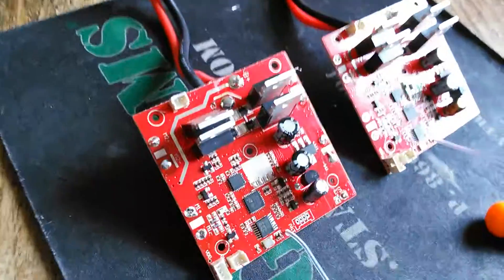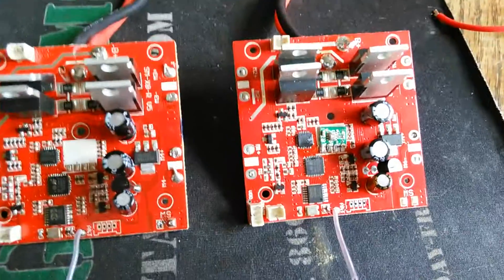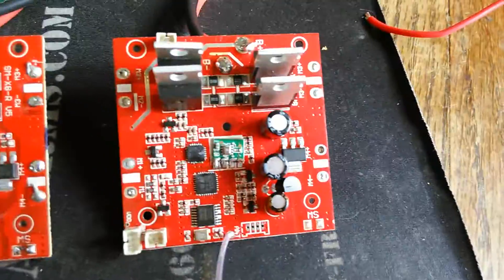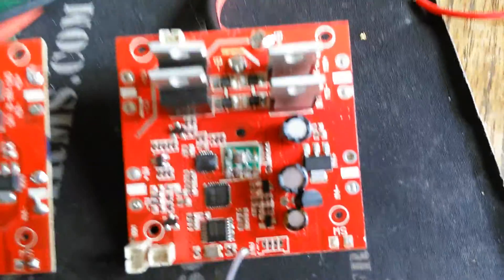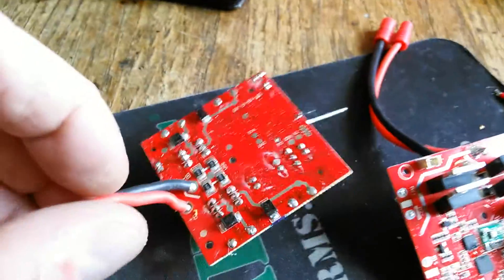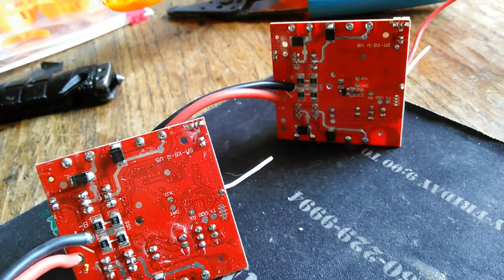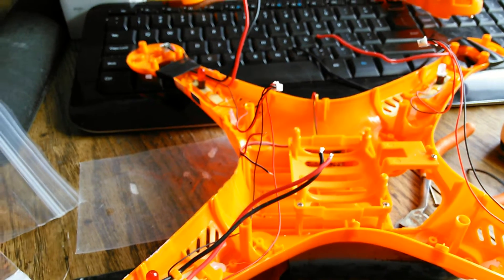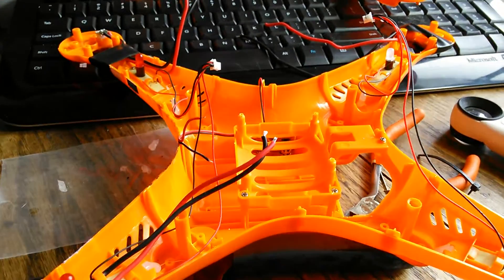Syma X8W modification To X8HW with Altitude Hold OLD VS NEW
Syma X8W modification To X8HW with Altitude Hold